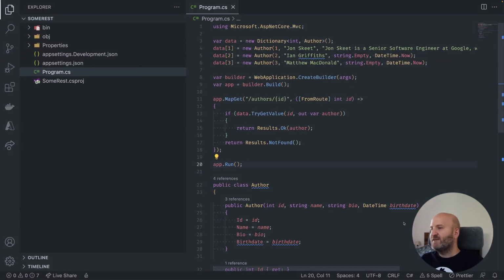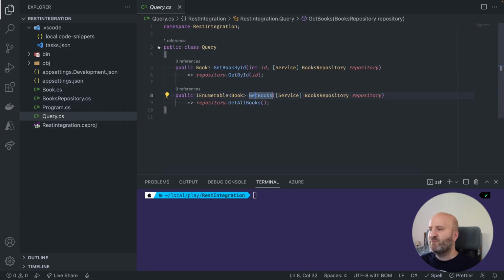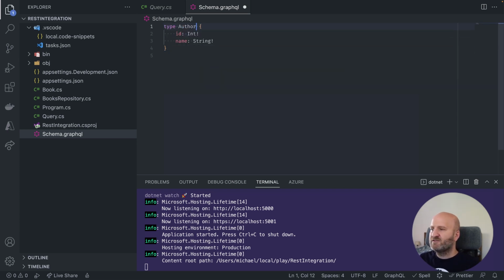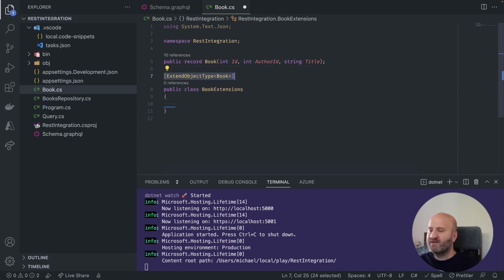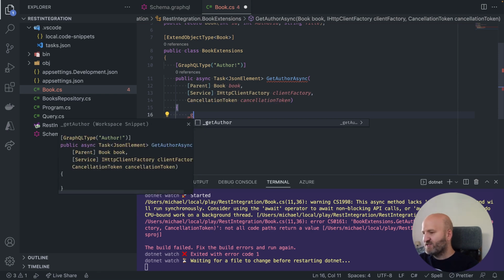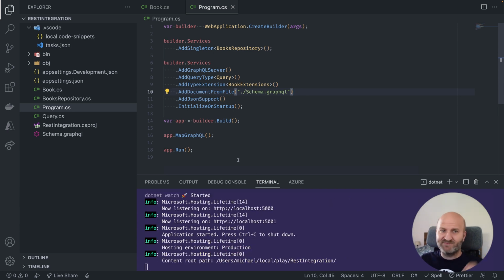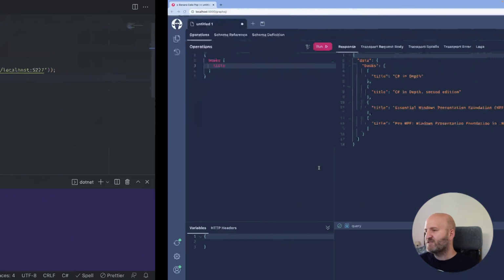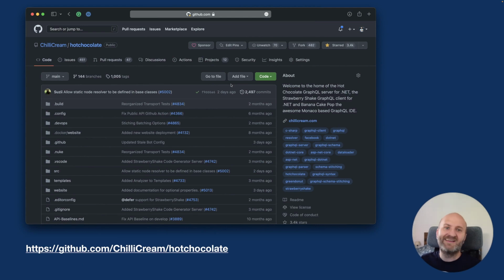Integrating REST services with your Hot Chocolate GraphQL server.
Hi everyone,

I am Michael, and in this video, we will look at how we can integrate data from REST services into our GraphQL server, Hot Chocolate. This video gives an early outlook on the capabilities we are building into Hot Chocolate 13.